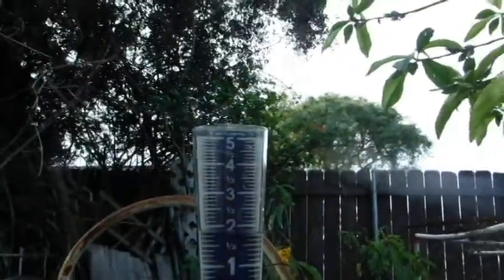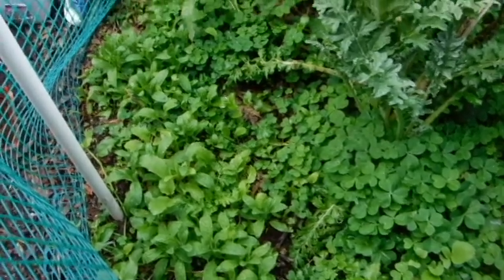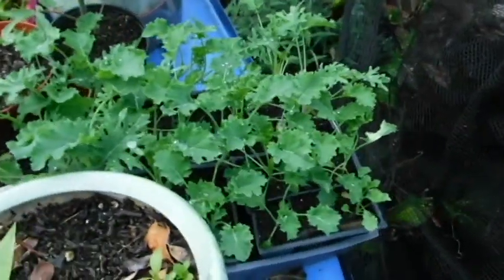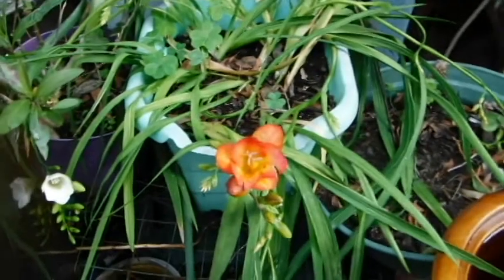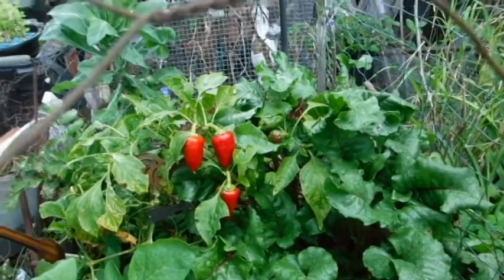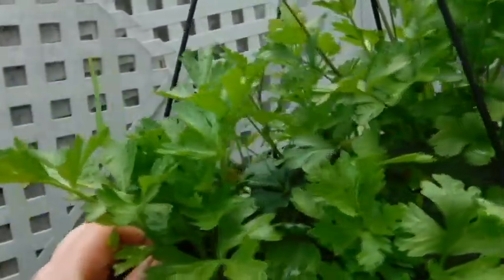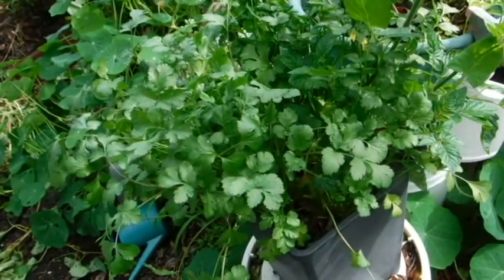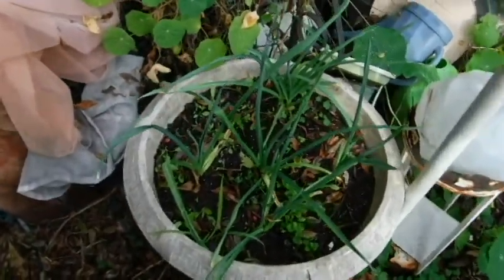3 12 21 UPDATE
We got some well needed rain we got a little in February and last March was our previous rain the plants are very happy even though they got beat to crap my a hailstorm and of course a potatochitchallenge update in Lemon Grove CA zone 10 B